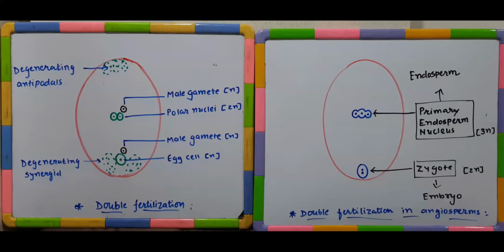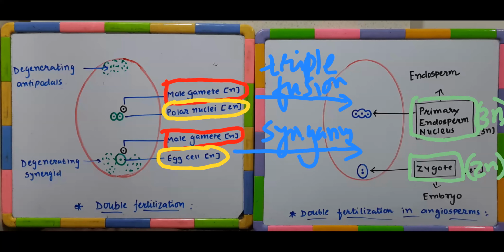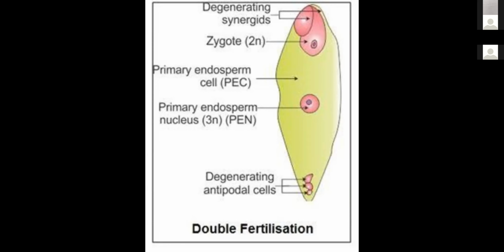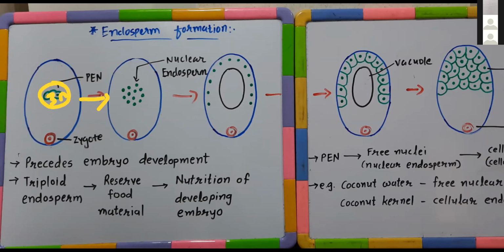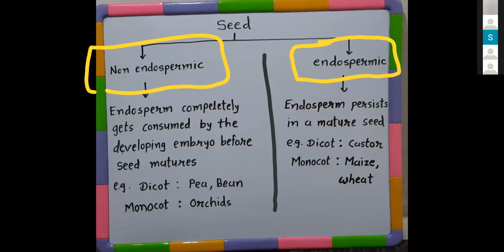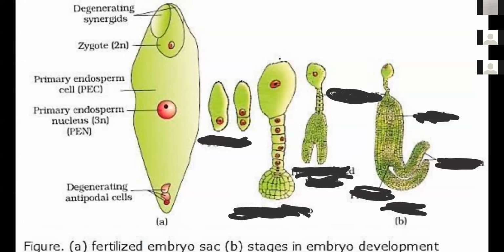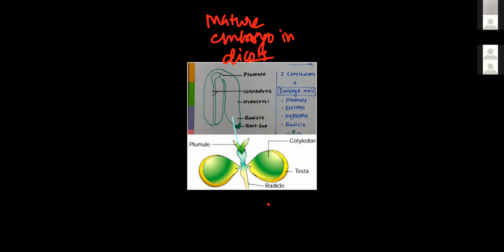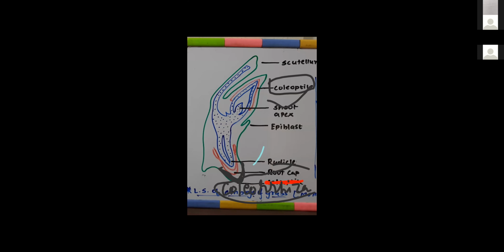ch.2 sexual reproduction in flowering plants, Lecture 10